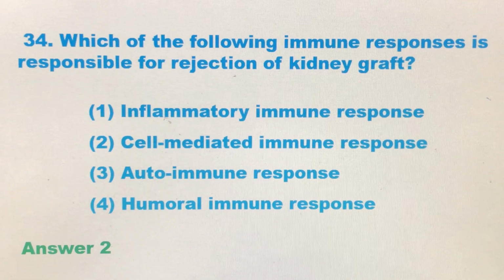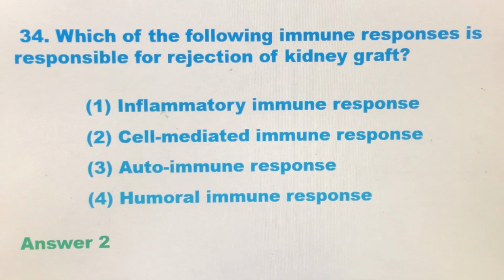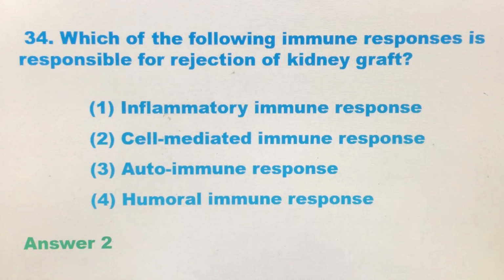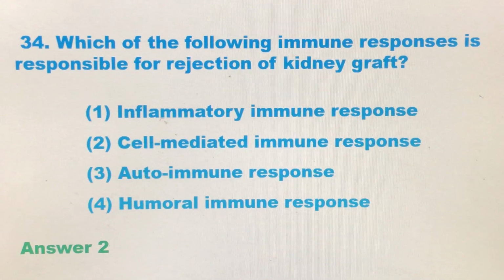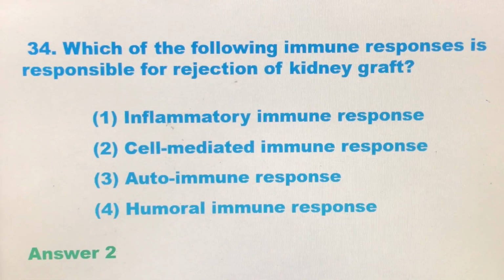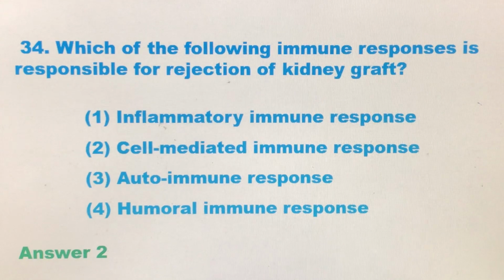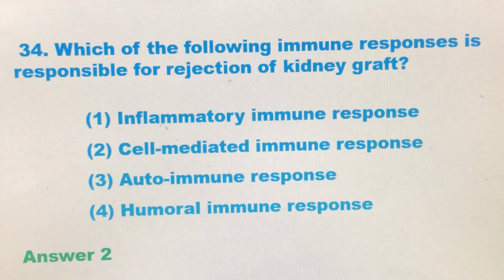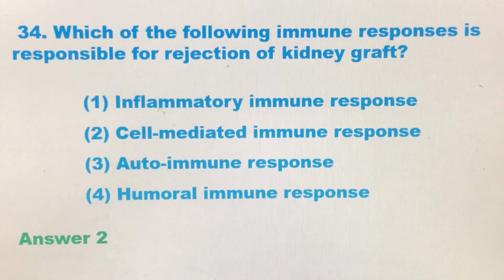btss 2019 B 88